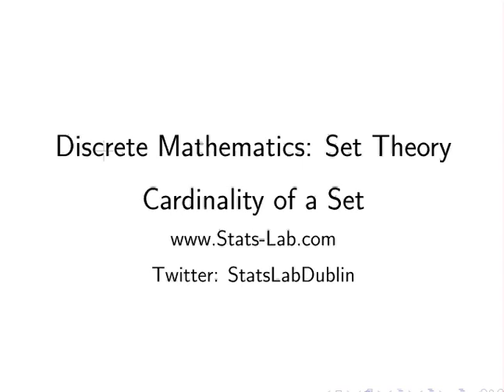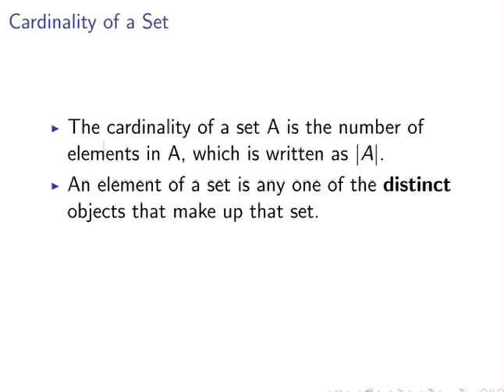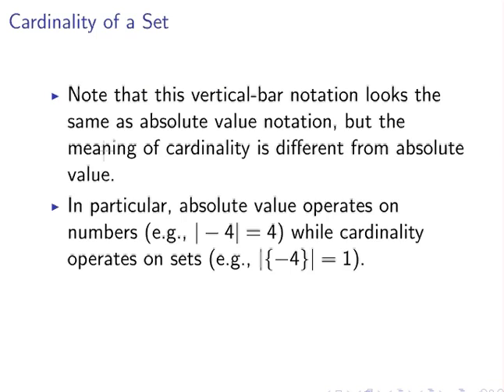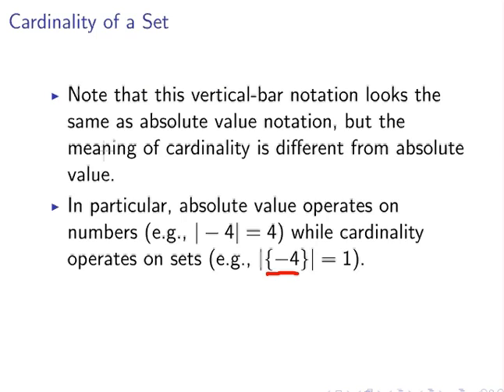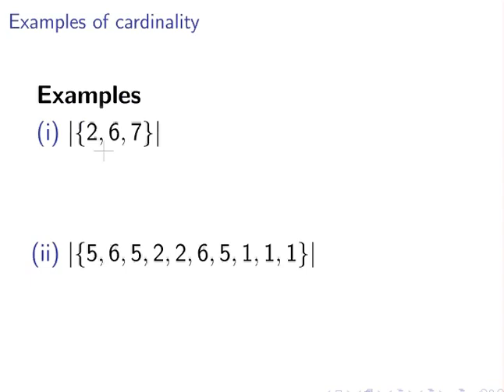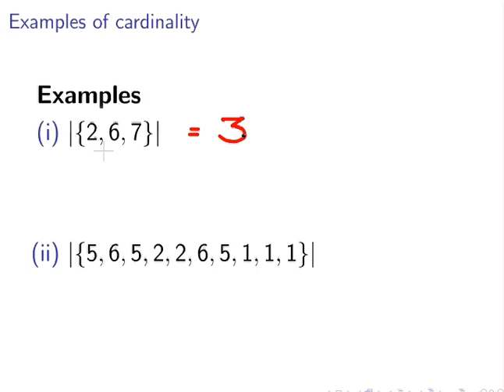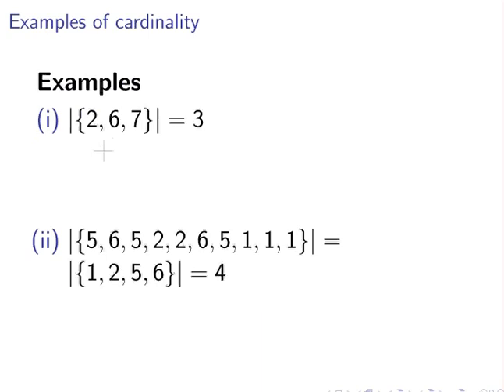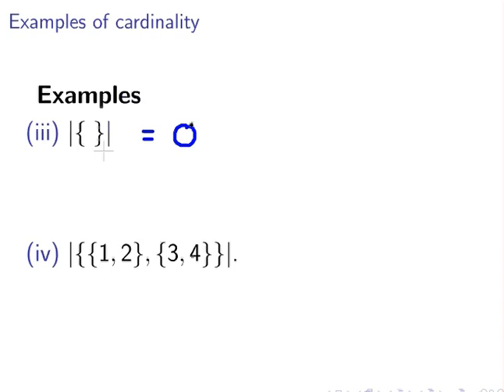LECTURE: Discrete Mathematics II Number theory and set theory _ English language